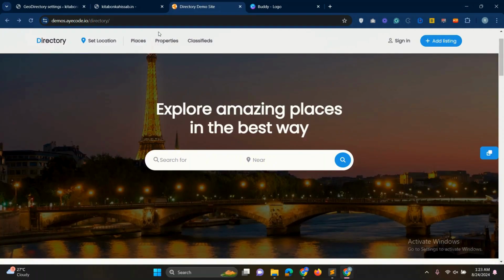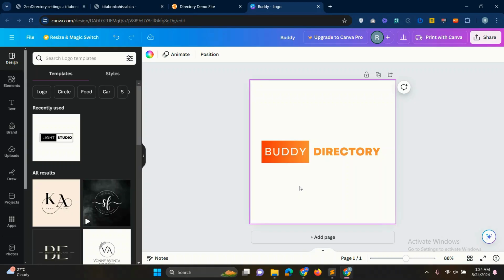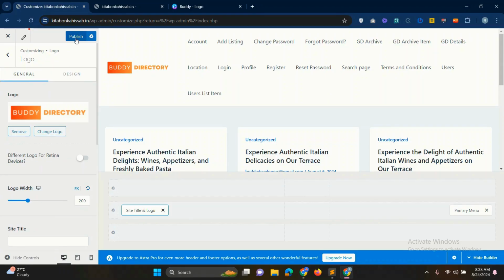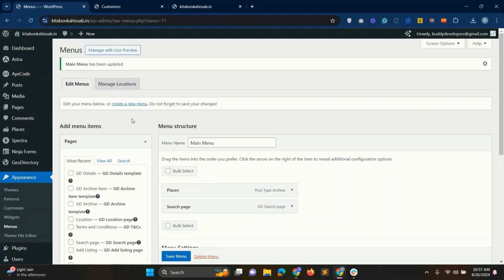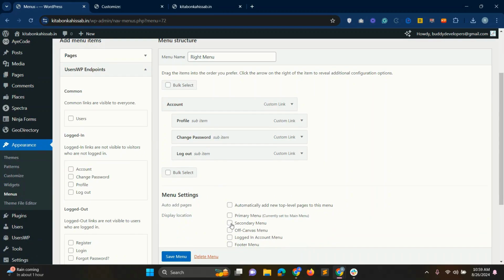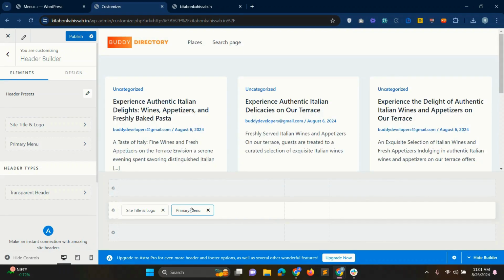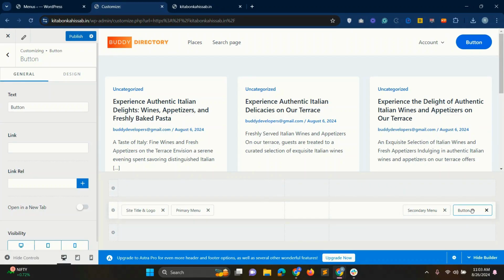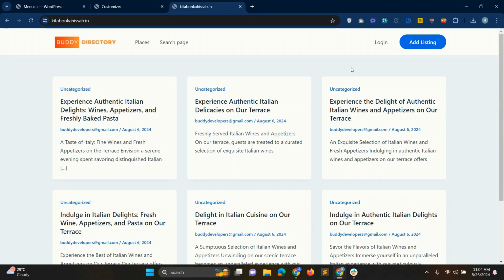#2 Custom Site Header | How to Create a Directory Site Using the Astra Theme and GeoDirectory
🔴How to Create a Directory Site using Astra Theme and Spectra builder and GeoDirectory 🔴

⏰ [0:00] Introduction
Today, we're going to show How to Create a Custom Header using Astra Theme and Spectra builder.

📜 Description:
This video is about the Best WordPress Image Optimization Plugins .